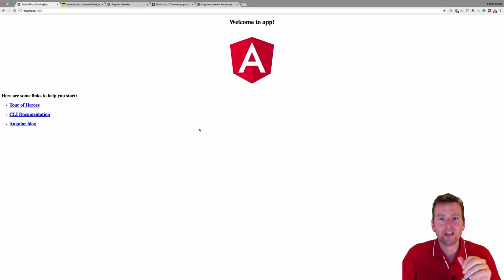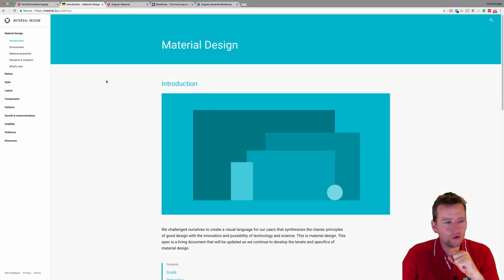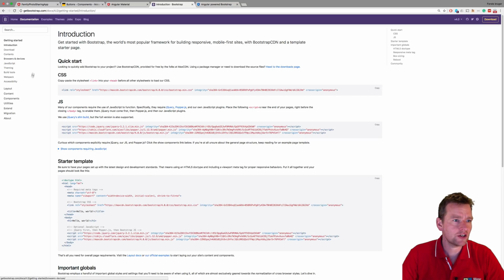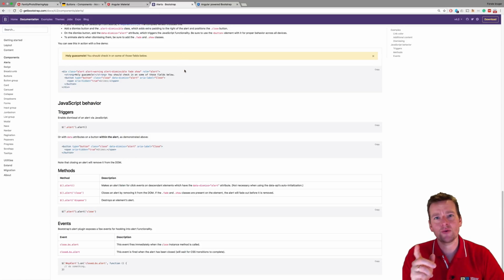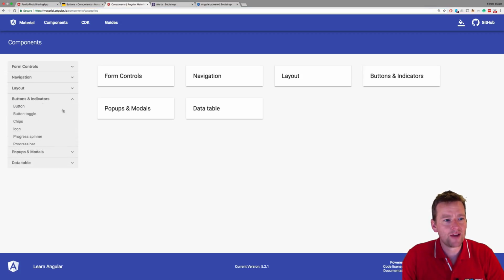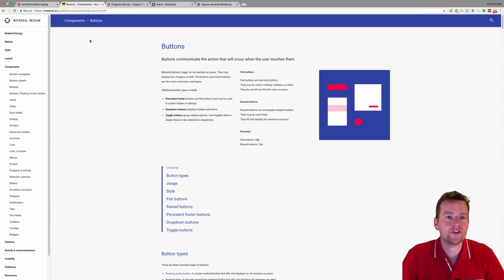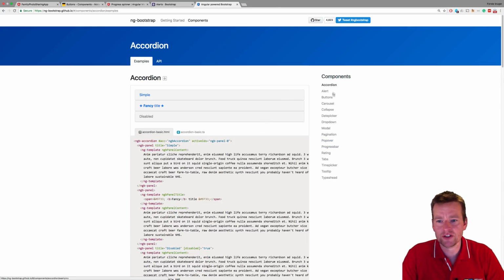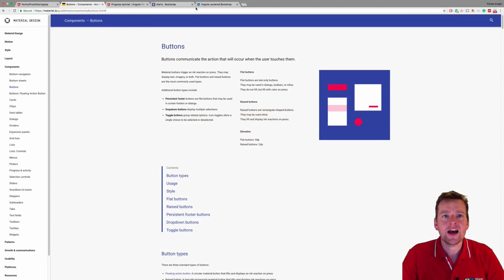The Advanced Photo Sharing App | S1p7| Intro Angular Material Design and NG Bootstrap